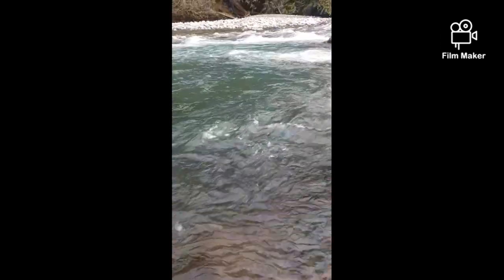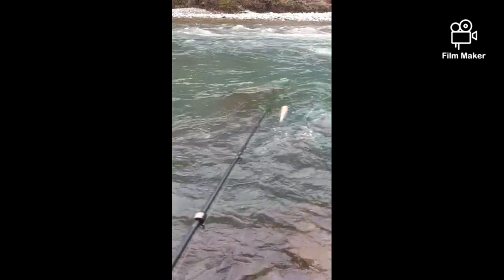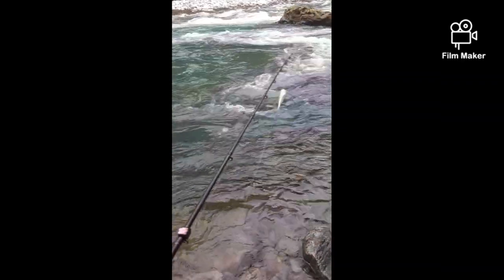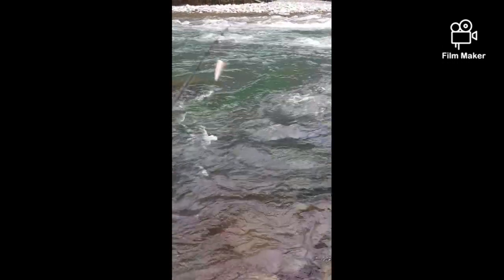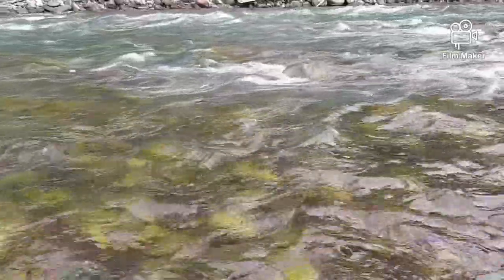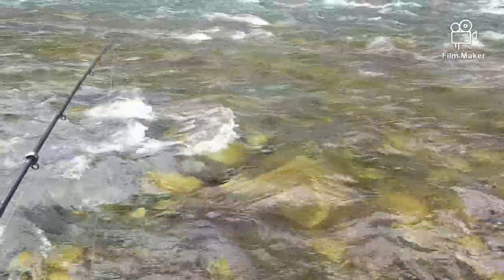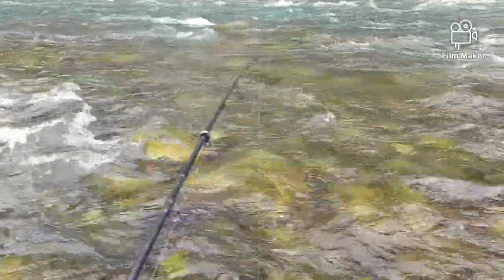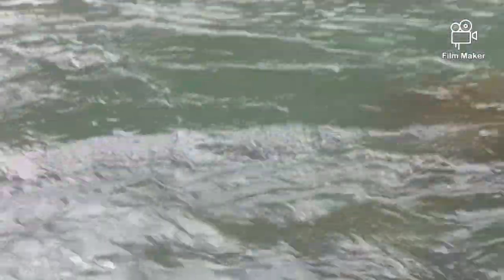Secrets of BC Winter Steelhead 2020 How to read water + Tips & Tricks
If you're having trouble hooking steelhead or finding out where they were sitting. I will show you how to read some water and how to fish seems to be more productive steelhead fisherman